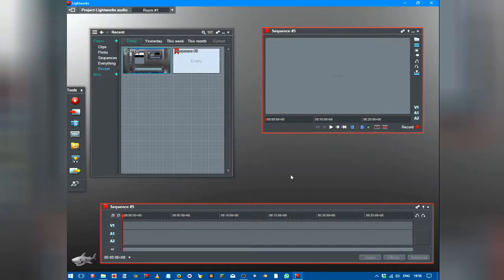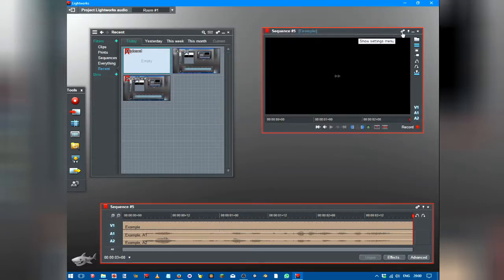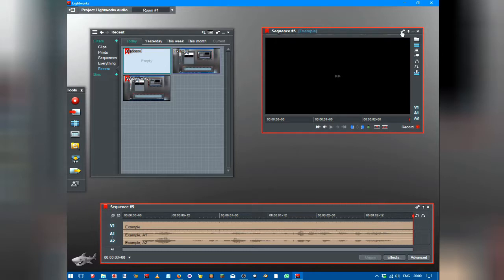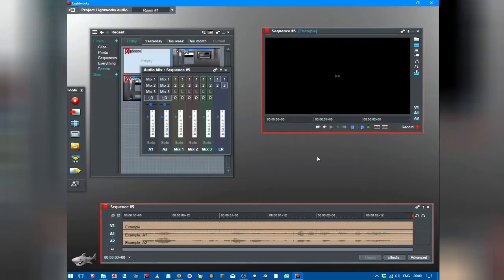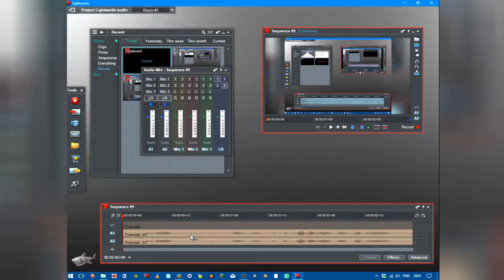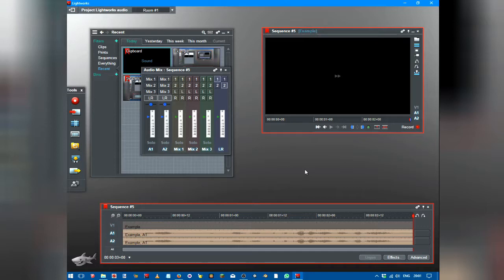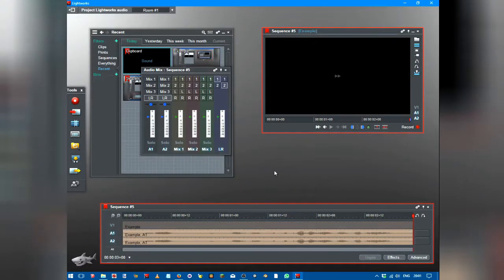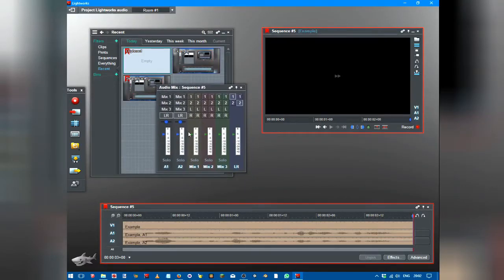Lightworks Glitch - Audio Jumping from L to R - Solution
Funnily enough this very problem happened while in the process of editing this video, while of course I had to keep the glitch in in certain areas for demonstration purposes. You can imagine how complicated that got.